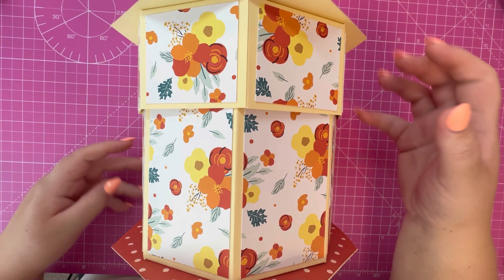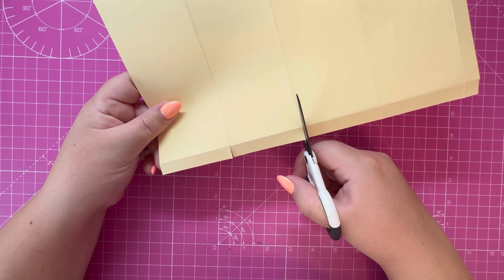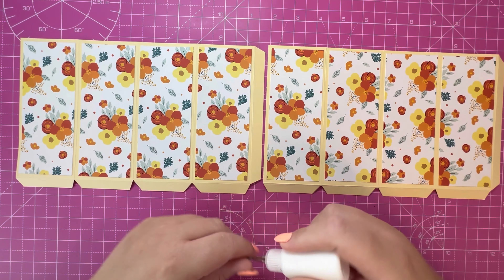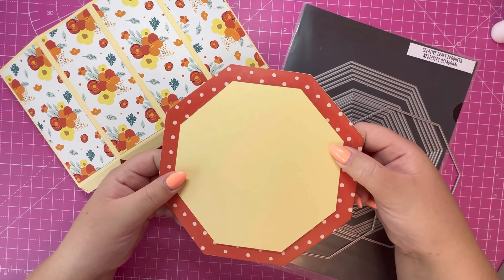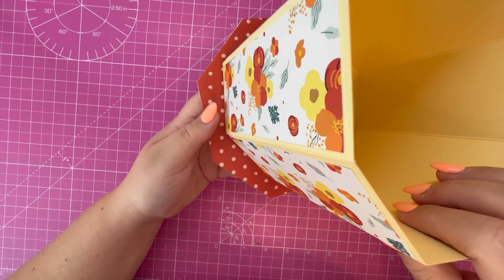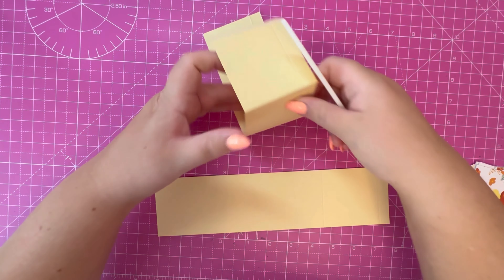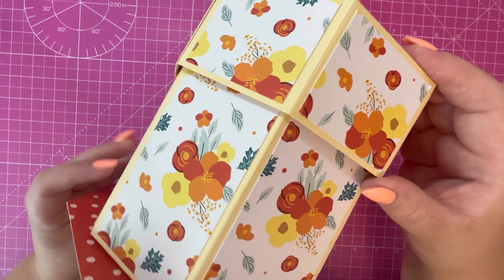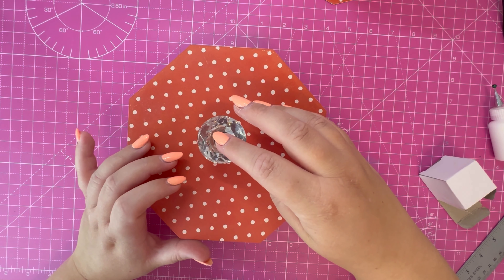Octagon Gift Box / NO SPECIALTY DIES NEEDED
Autumnal Octagon Treat Box

In today's video I create a 3D Gift Box / Treat Box / Storage Box. This is such a versatile make and will be great for many occasions. No specialty dies are required to make this, I used Octagon nesting dies, however, you can still recreate this by hand. I hope you enjoy the video.

Products Used:

Creative Craft Products Octagon Nesting Dies -

Simply Made Crafts Autumn Fun Paper Pack - SOLD OUT